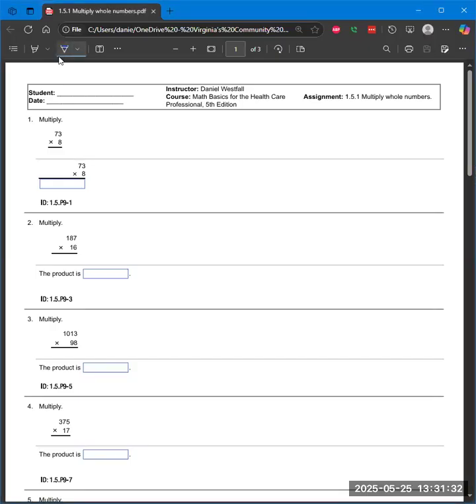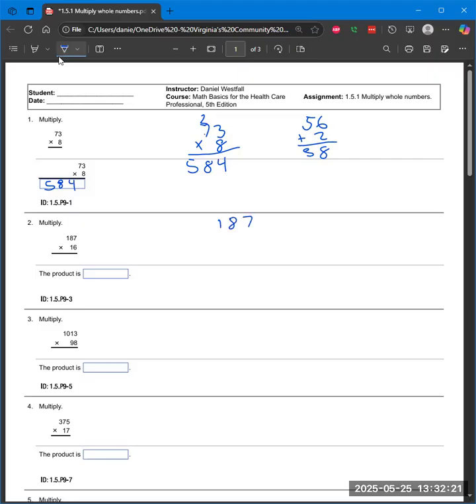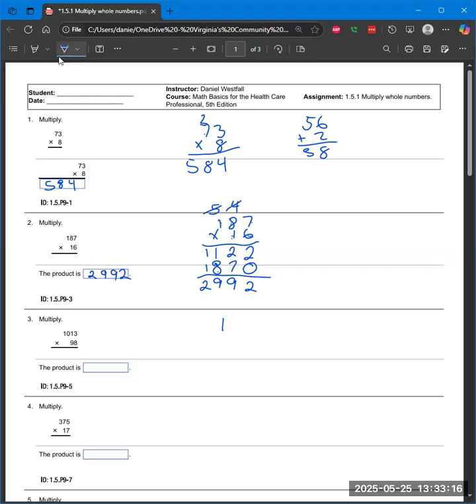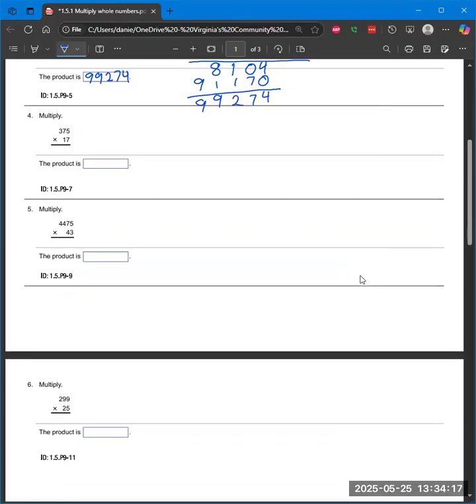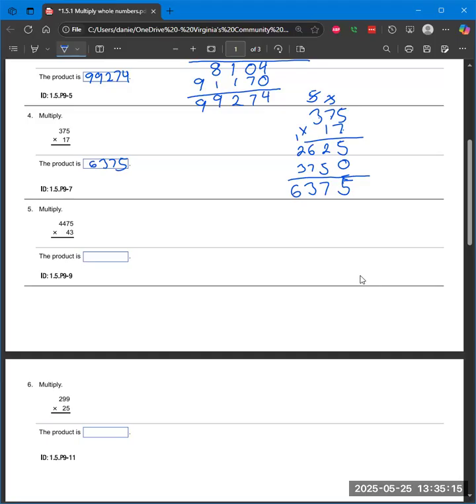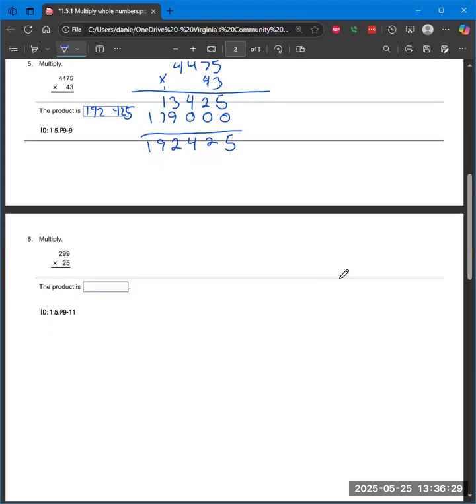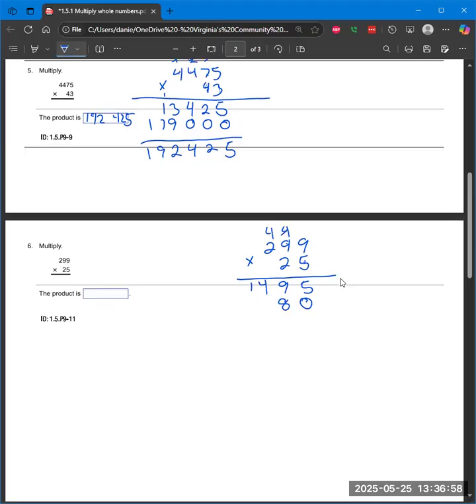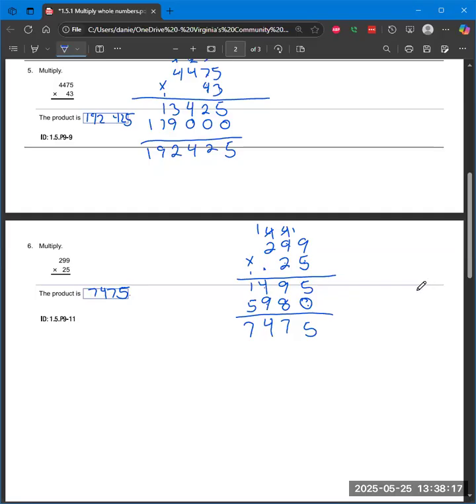1.5.1 Multiply whole numbers